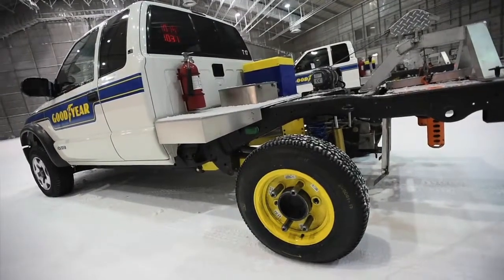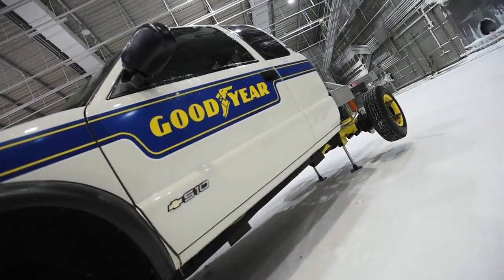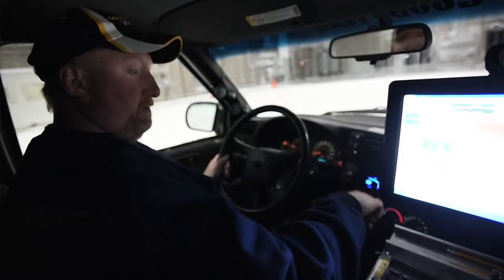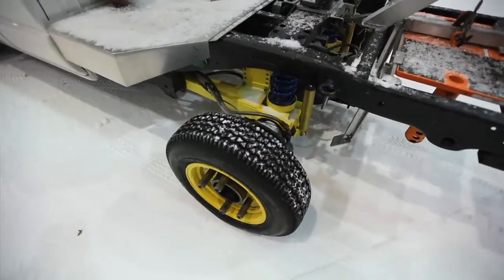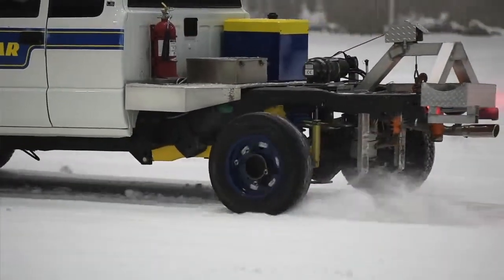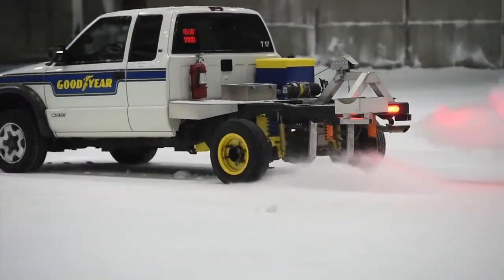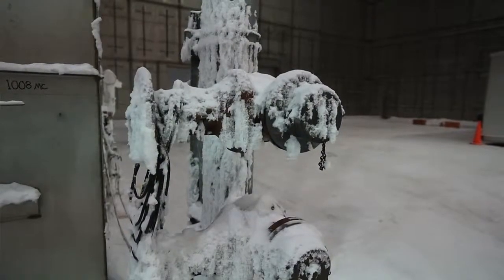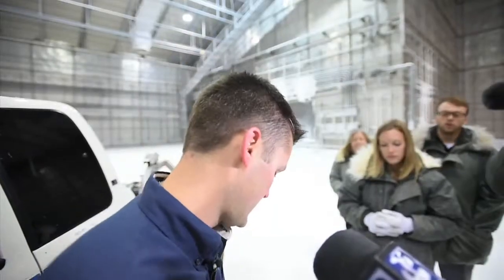Goodyear tests tires at the McKinley Climatic Lab